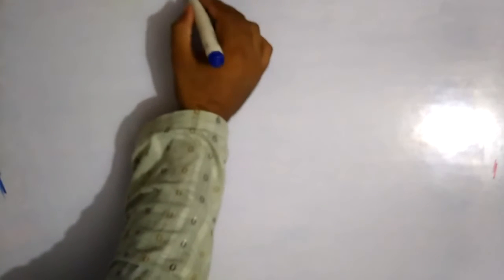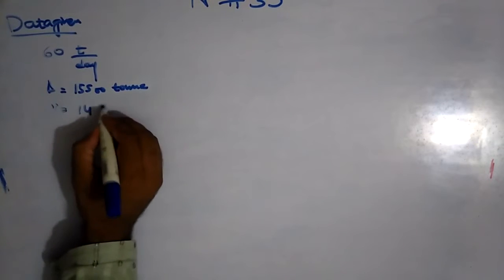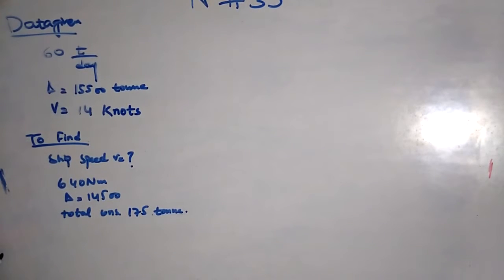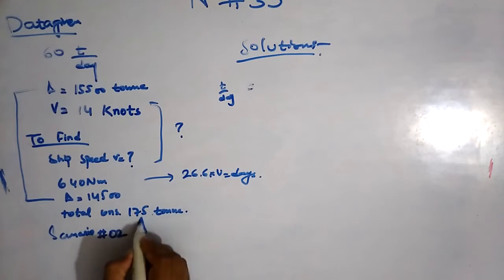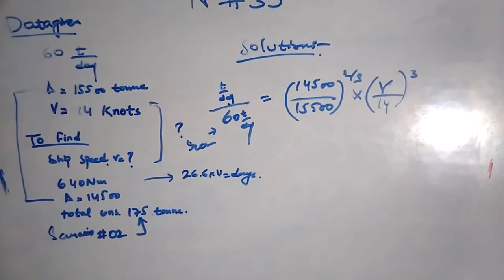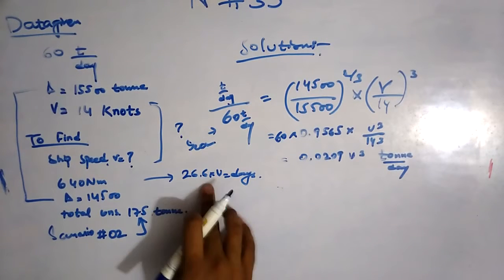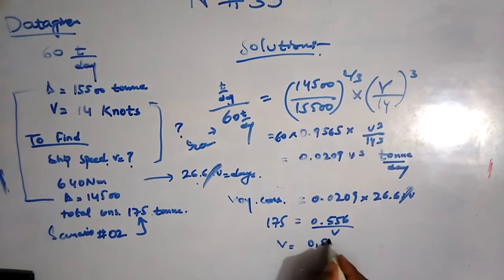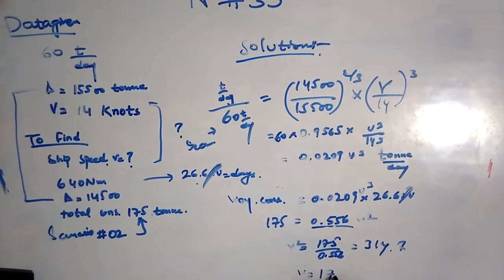Naval Architecture Problem # 33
Solving the numerical of Class 2 Certificate of Competency. From book Reed series.